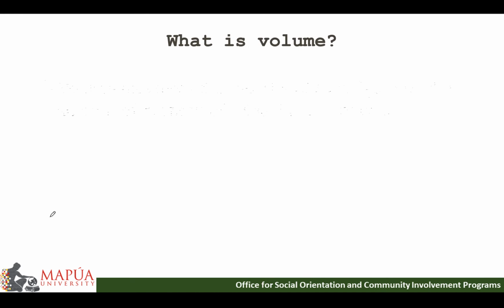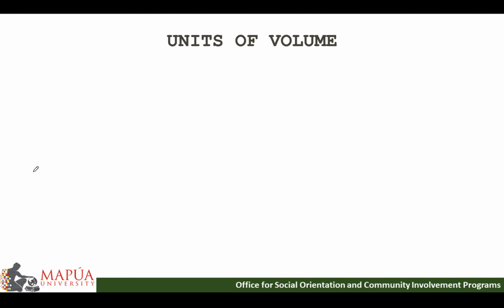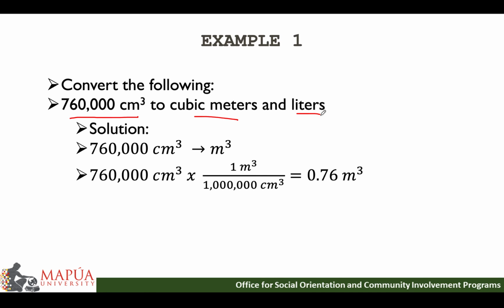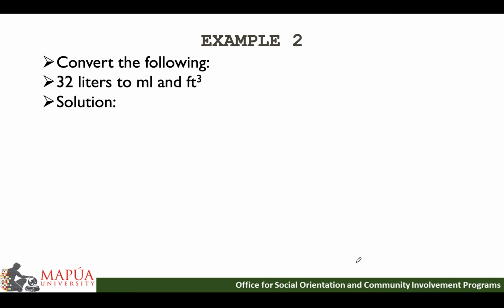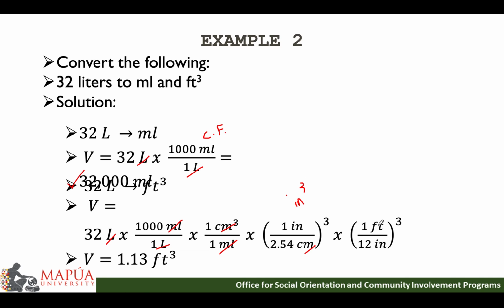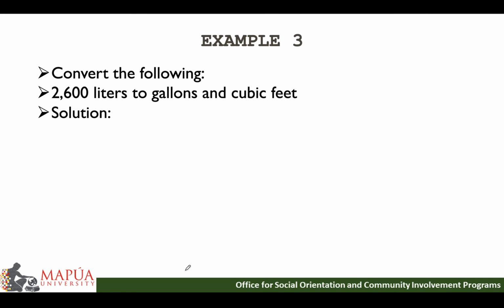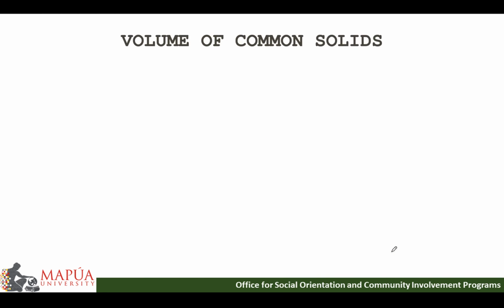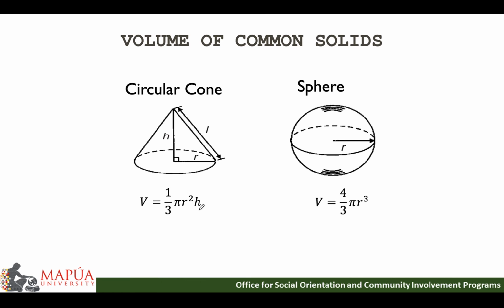EARNHART MLV1 Units of Volume 1